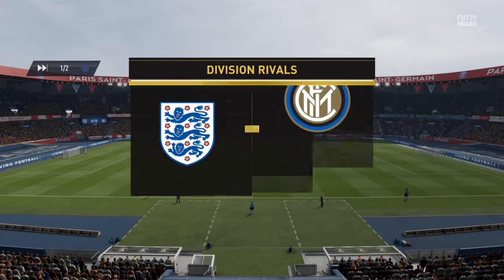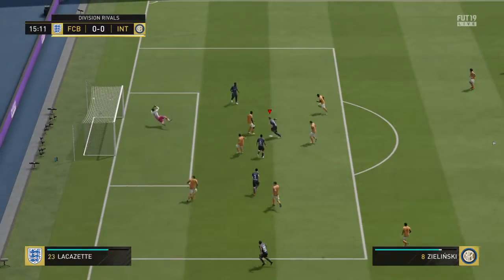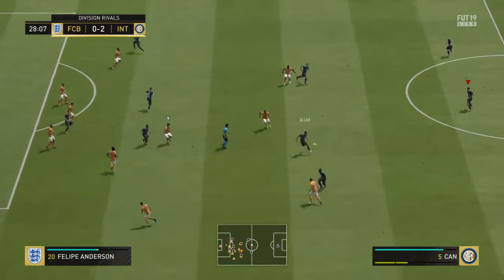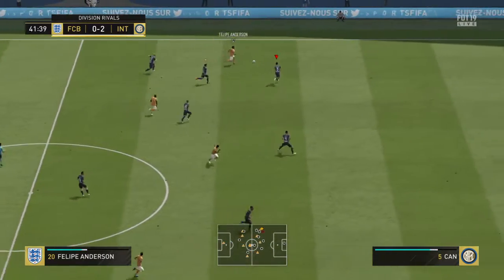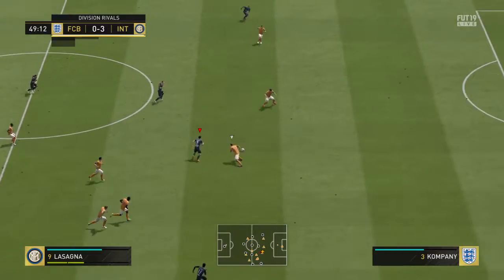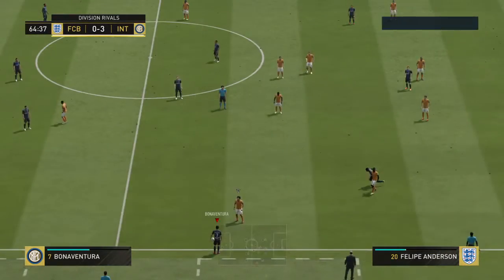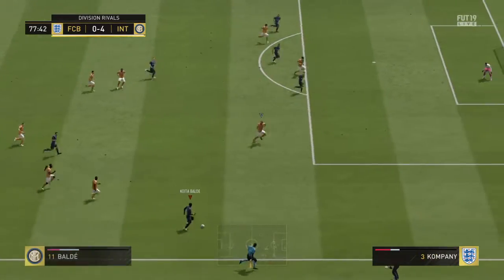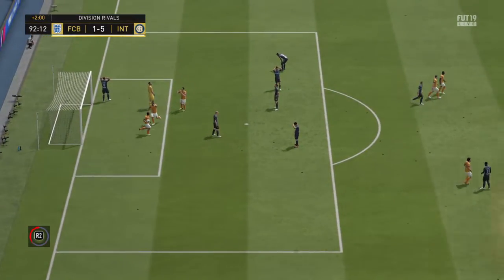FIFA 19 FUT Division Rivals Game 4 October 2018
Machis, Lasagna, Keita
Allan, Zielinski, Bonaventura
Dalbert, Jesus, Can, Karsdorp
Donnarumma